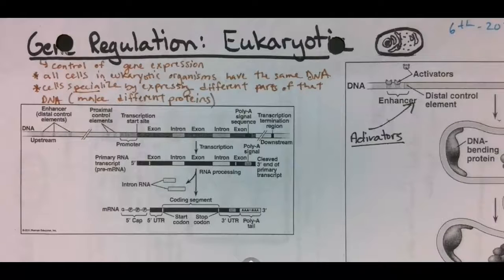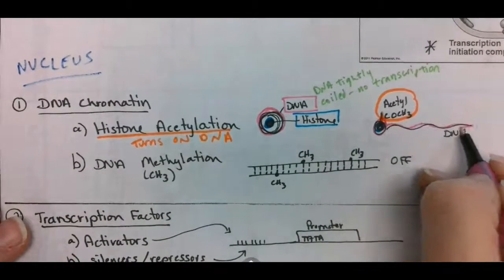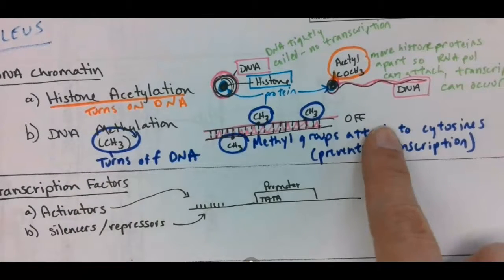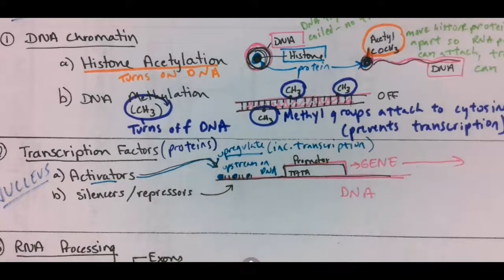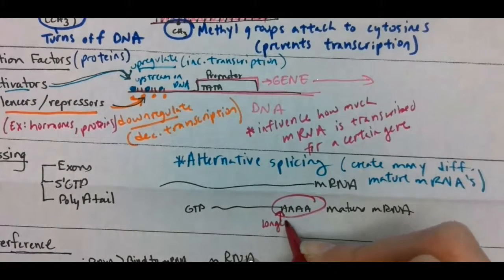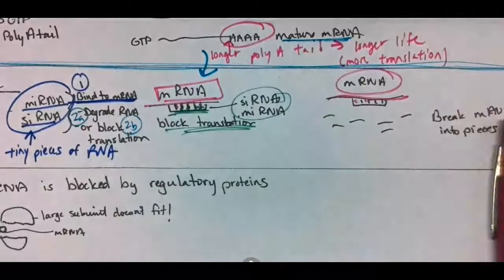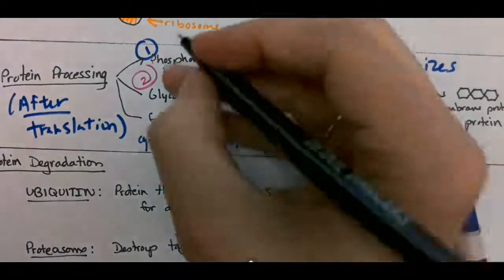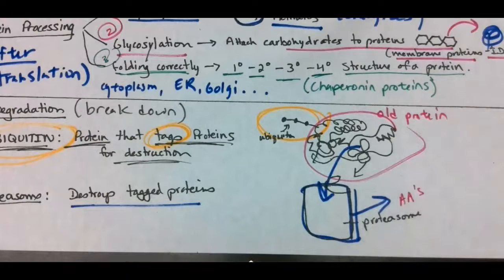Eukaryotic Gene Regulation